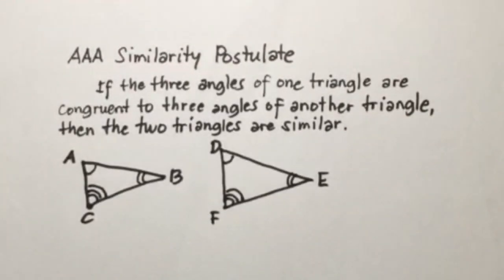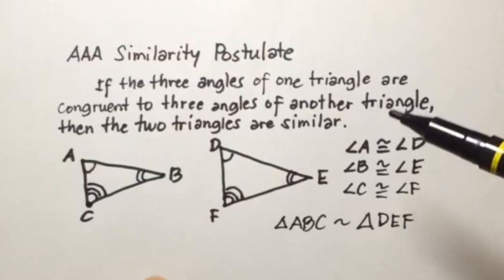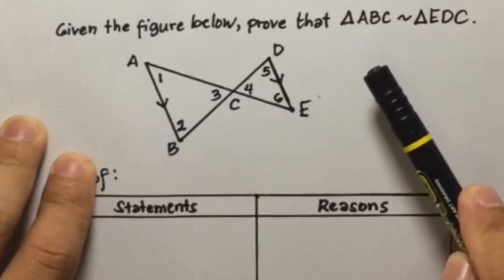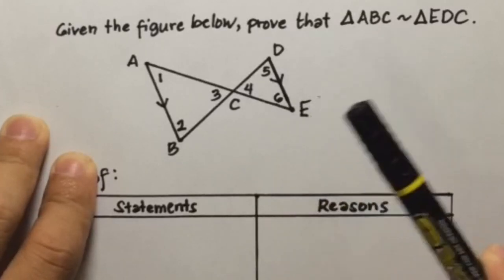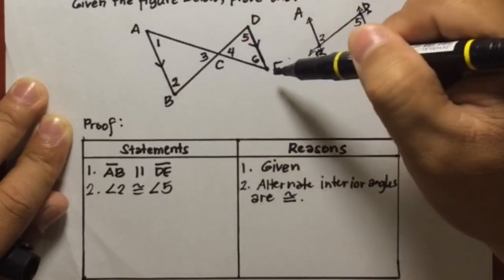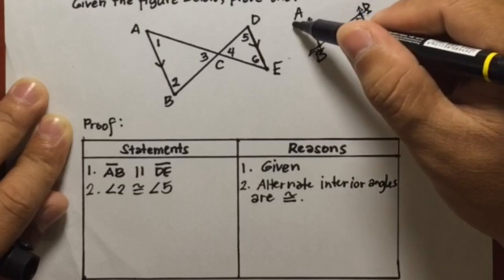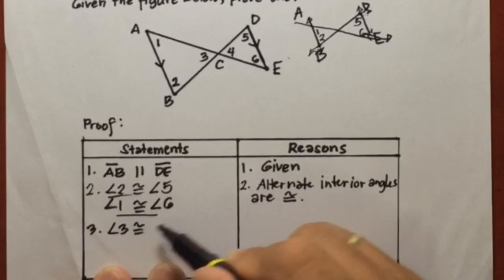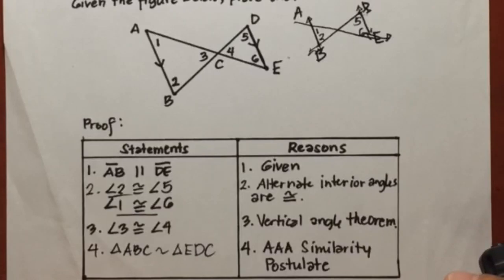AAA Similarity Postulate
This video is about the AAA Similarity Postulate. Thank you and God bless!